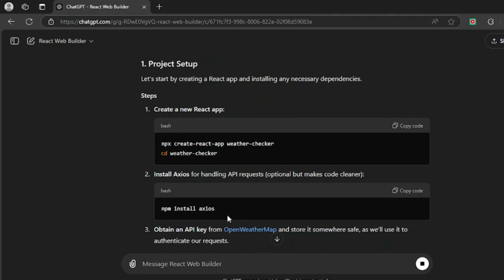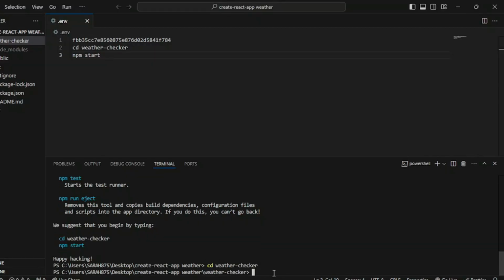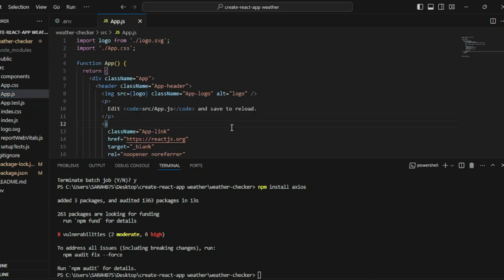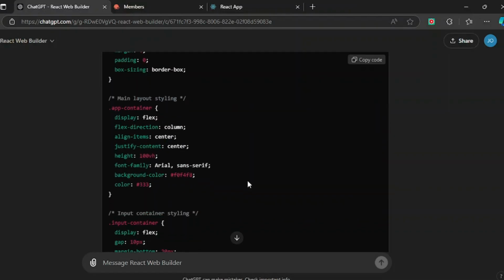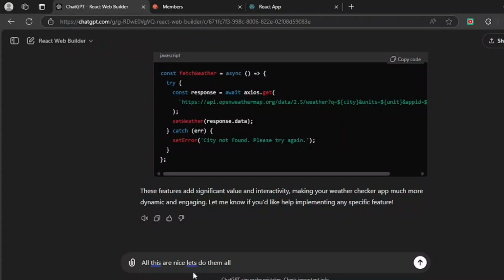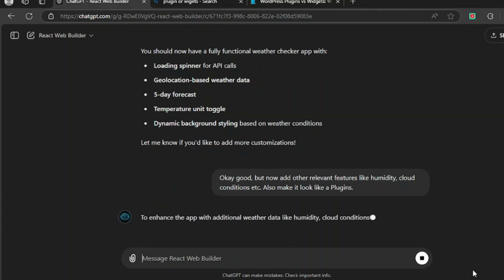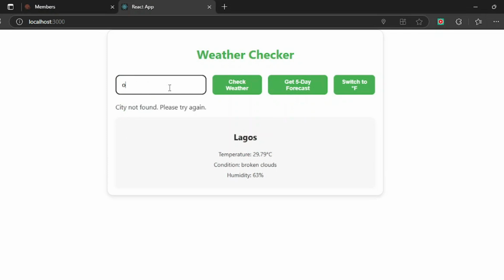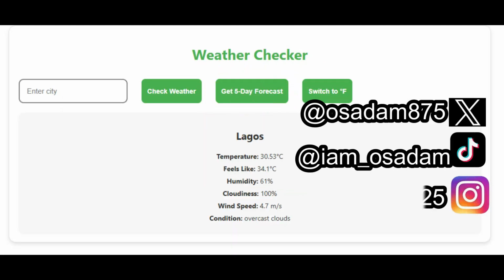Coding for BEGINNERS: How I Use ChatGPT As A Developer.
In this video, I dive into how I use ChatGPT to speed up my workflow as a Developer! Watch as I build a weather checker app using React, with ChatGPT guiding me along the way. From brainstorming project ideas to debugging code, ChatGPT is like having a coding partner available 24/7!

Whether you’re new to React or Programming, looking to improve your skills, this tutorial has something for everyone.

What We’ll Cover:
🌐 Setting Up the Project in React
🛠️ Integrating OpenWeatherMap API for Real-Time Data
🖼️ Adding Dynamic SEO Meta Tags & JSON-LD with React Helmet
🎨 UI Styling Tips: Clean
📱 Making the App Mobile-Responsive
🔥 Pro Tips for Making Your App Stand Out!